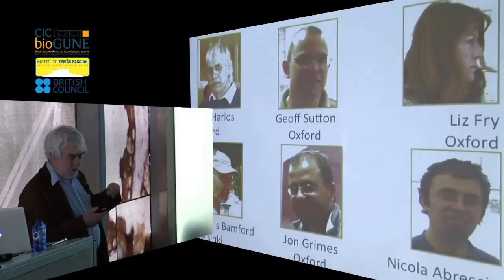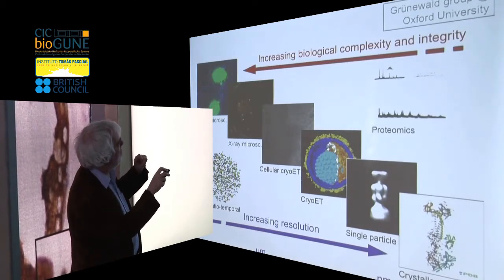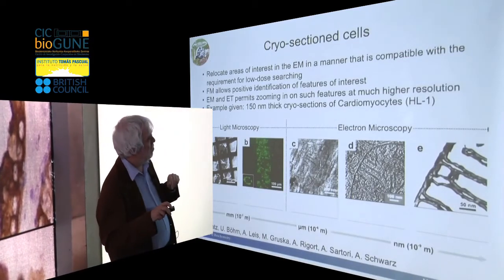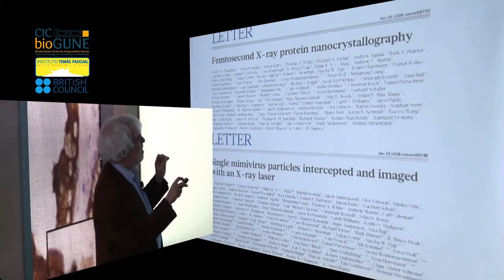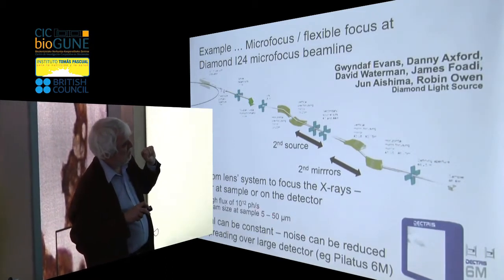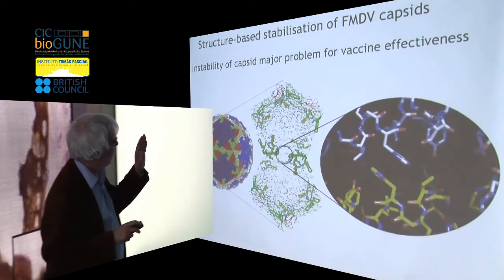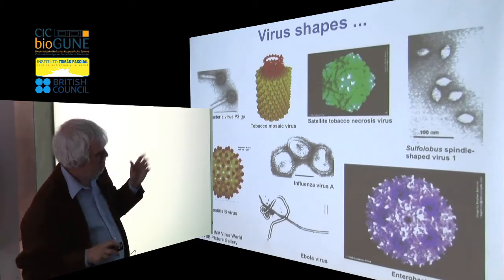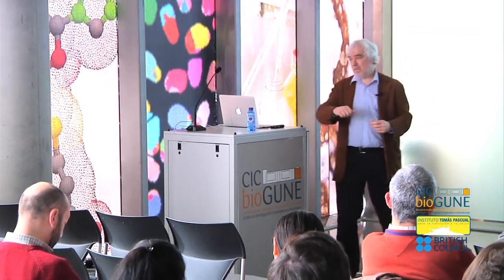Special Lecture: Prof David Stuart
"Cutting complexity down to size in the viral world with new technologies"
Viruses outnumber hugely the rest of the biosphere, and have a profusion of shapes and sizes. Yet we still have little overall grasp of how the different families of viruses across the biosphere relate to one another - we cannot consult the fossil record and, even worse, rapid evolution has washed away almost all ancient marks from the gene and protein sequences.
However we believe that viral capsids contain some faithful historical records embedded in their structure, if we can read them. I will explain how we are attempting to do this and give clues as to how we might extrapolate to very complicated non-icosahedral viruses. I will also show new
X-ray technologies, which are making routine the structural analysis of viruses, and which
should allow the better analysis of other complex biological machines.